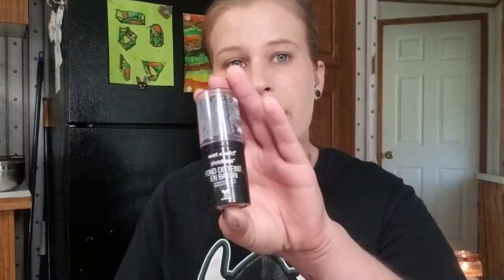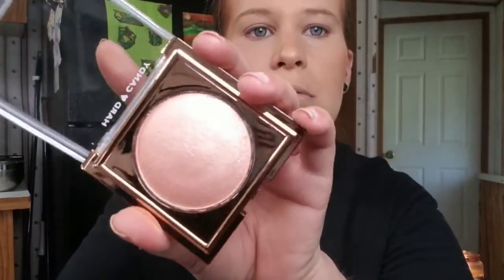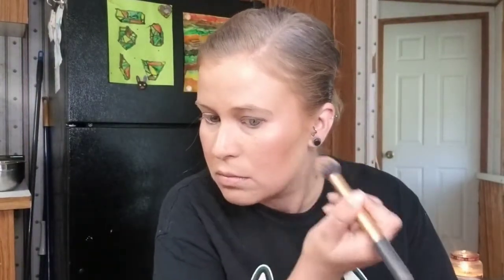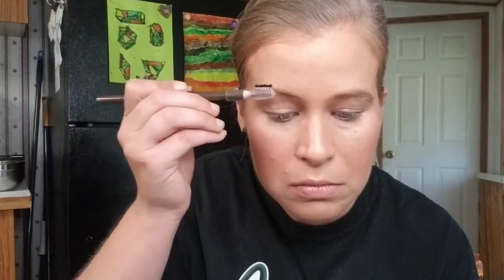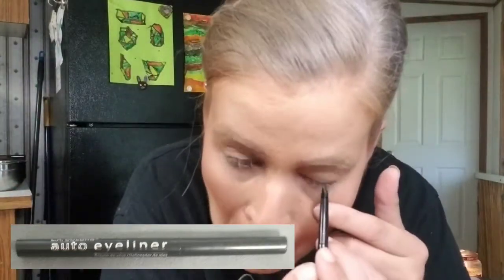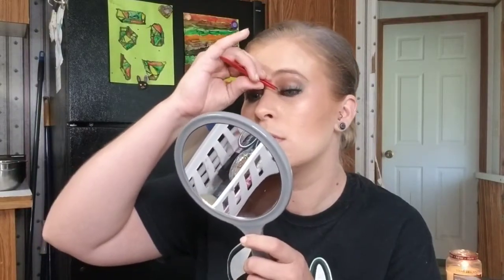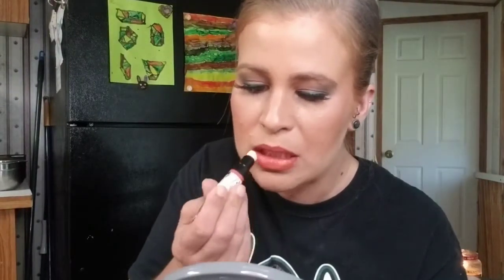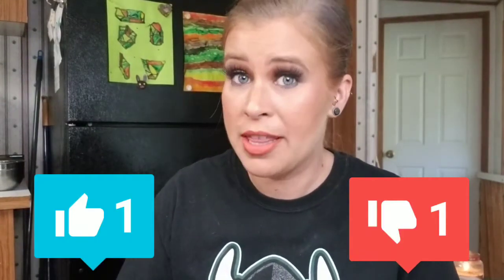DOLLAR TREE MAKEUP LOOK | Full Glam Products for Only $1 | melissajackson07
⭐ Please note, I'm growing out my eyebrows for a post - so don't mind the growth!
🚨 VIDEO DESCRIPTION: Join me as I experience new brands & products from one of my favorite stores - Dollar Tree (where everything is legitimately $1). I find some favorites & definitely had some fails.
🎀 WHAT I'M WEARING:

⭐⭐ Everything is $1 at Dollar Tree, links reflect current online trending prices.

Foundation: Wet n Wild Photofocus

Bronzer: L.A. Colors Bronzer (bronzed beauty)

Blush: L.A. Colors Powder Blush (berry plum)

Contour: L.A. Colors Contour Stick (dark)

Brow Pomade: L.A. Colors Brow Cream Gel (soft brown)

Lip Product: Wet n Wild Mega Cushion (melon it like it is)

▪️Perfume: None
▪️Shirt: New Agenda
▪️Jewelry: None
▪️Hair: Water
▪️Nail Polish: None
🔗 LINKS TO ANY MENTIONED PRODUCTS:
▪️None
📬 ADDRESS: Melissa Jackson -
📸 EQUIPMENT USED: Samsung Galaxy Note 8, Nikon D3200 DSLR, Movo VXR10 Microphone, 10" Ring Light
❓Questions/Comments/Concerns:
⏰ TIMESTAMPS:

Introduction: 00:00
Foundation: 01:03
Concealer: 01:53
Powder: 02:06
Bronzer: 02:32
Highlighter: 03:49
Blush: 04:48
Contour: 05:37
Brow Pencil: 06:41
Brow Gel Cream: 07:40
Black Eyeliner: 08:37
Eyeshadow Palette: 09:04
Teal Liquid Liner: 10:42
Lashes & Lash Glue: 11:17
Lip Liner: 12:15
Lip Product: 12:27
Mascara: 13:04
Recap (Top Picks): 13:46
Recap (Top Skips): 14:19